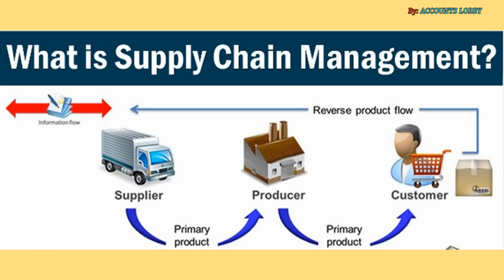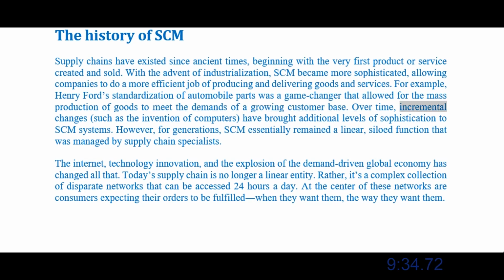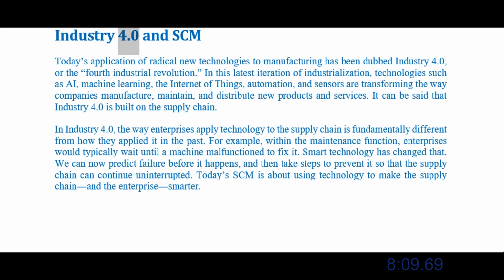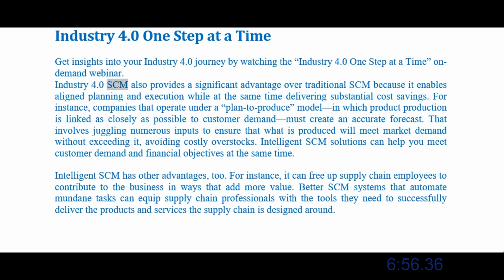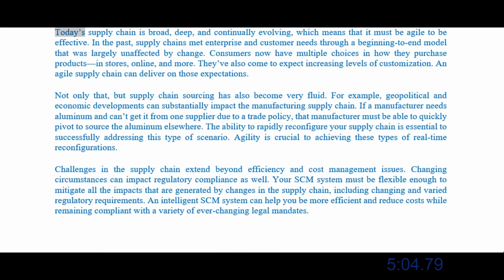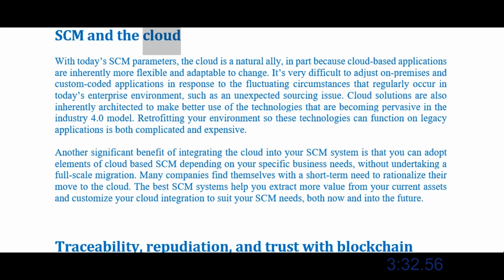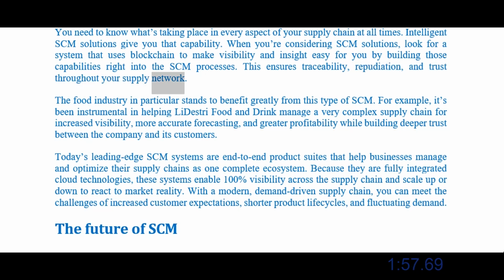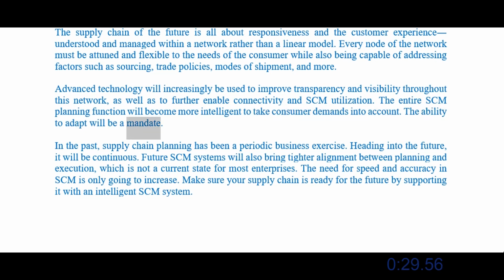What is SCM (Supply Chain Management)?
Title : What is SCM (Supply Chain Management)?

VIDEO :  VIDEO BY RAJESH KANOTARA FROM PEXELS
PHOTO:   PHOTO BY SORA SHIMAZAKI FROM PEXELS